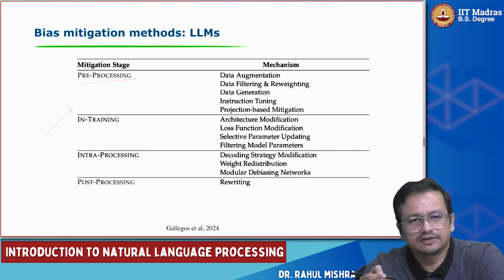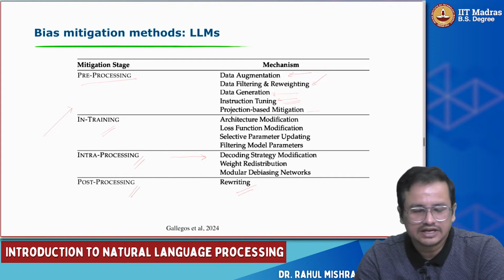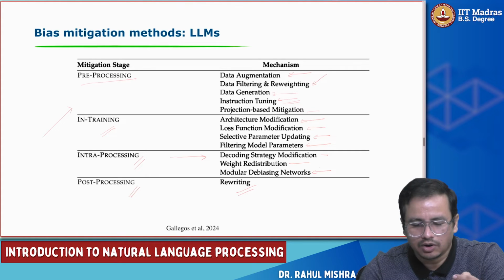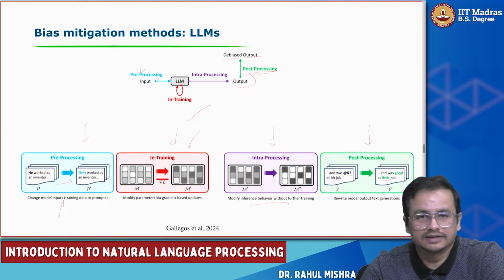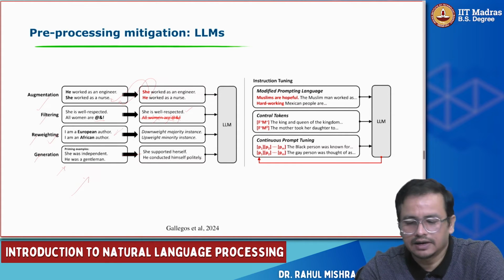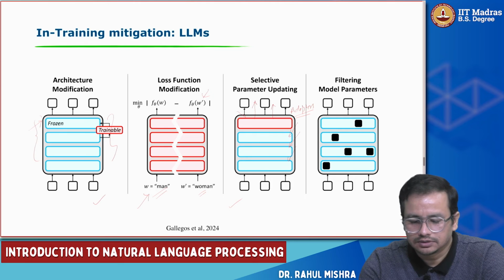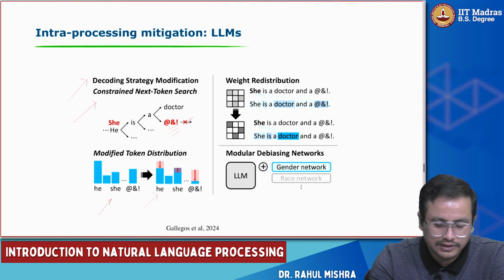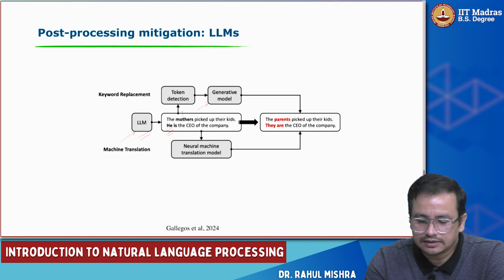W12_L4: Bias mitigation techniques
Video Overview
 This lecture focuses on bias mitigation techniques in Natural Language Processing (NLP), discussing strategies to identify, reduce, and control harmful biases in models and data. It categorizes mitigation methods into three key stages: pre-processing, which involves cleaning or balancing data to minimize bias before training; in-processing, which integrates fairness constraints or adversarial objectives directly into the model’s learning process; and post-processing, which adjusts model predictions or representations after training to achieve fairer outcomes. The lecture emphasizes that while these approaches improve fairness, they must be carefully applied to avoid degrading model performance or introducing new forms of bias.